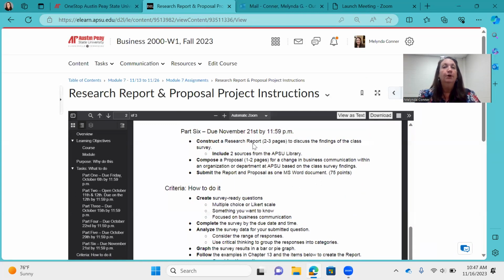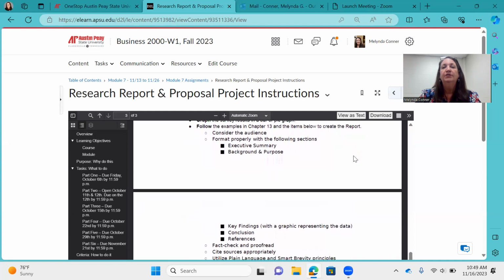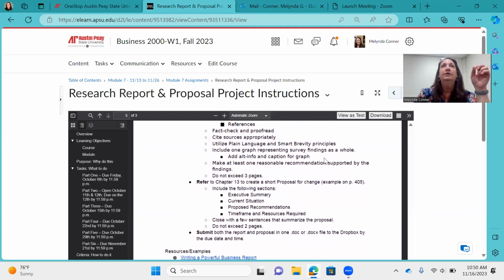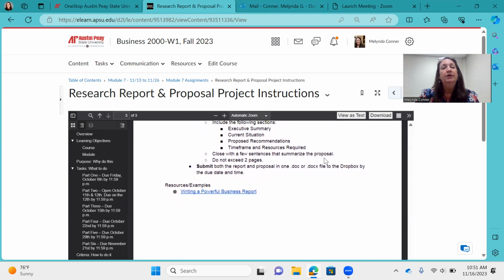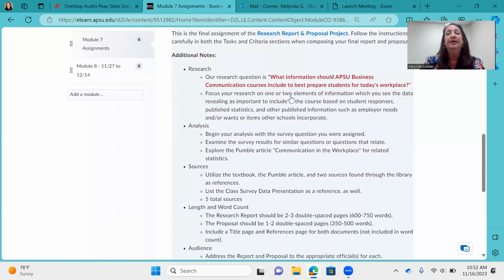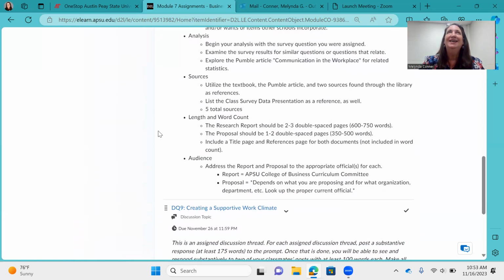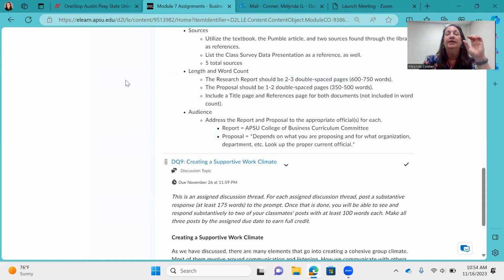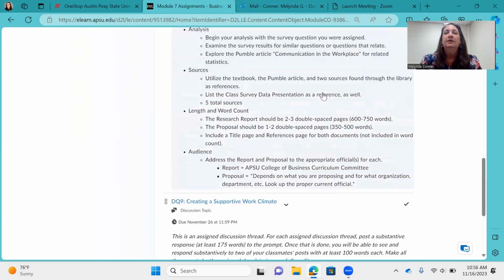Dr. Conner's Notes re: Research Report & Proposal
This video is for students in Dr. Melynda Conner's BUS 2000 classes at APSU in the Fall of 2023.